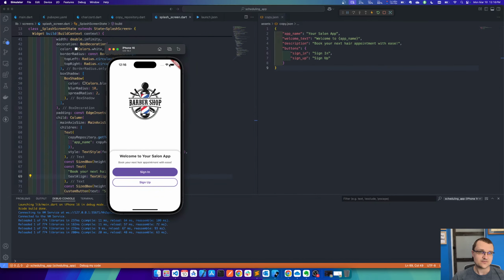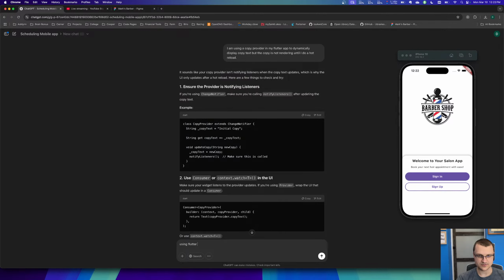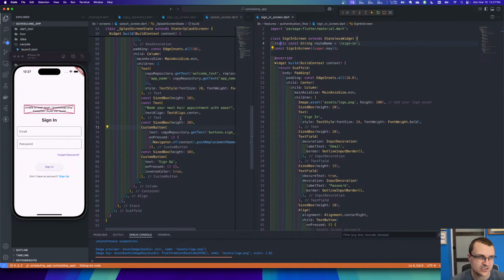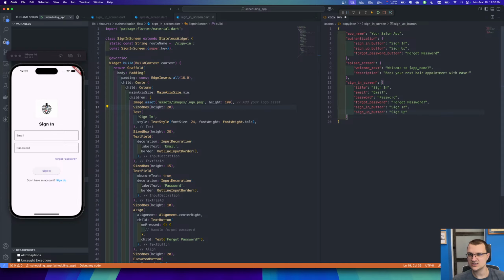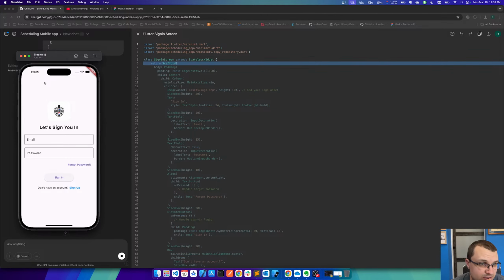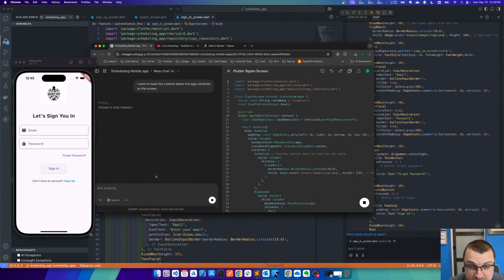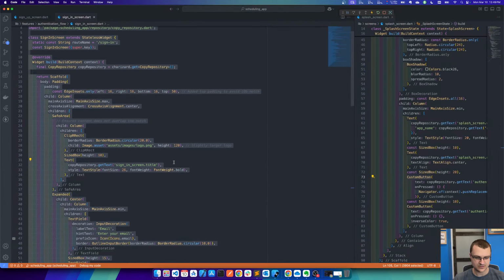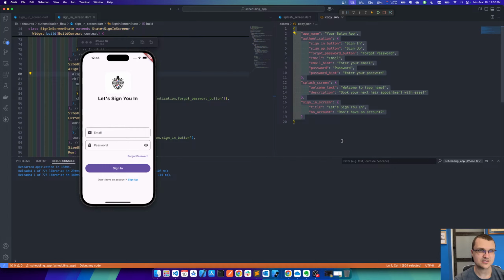Building in Public - Scheduling App - 2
Building the sign in screen using our copy provider